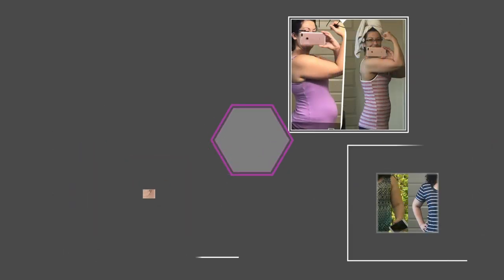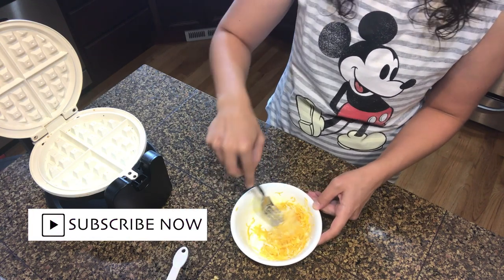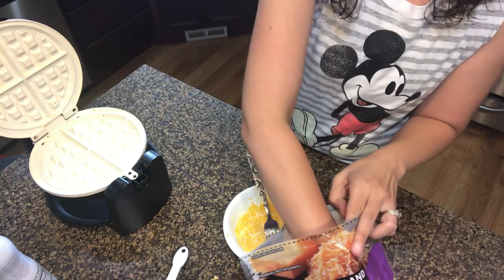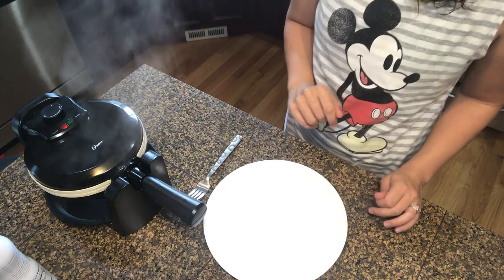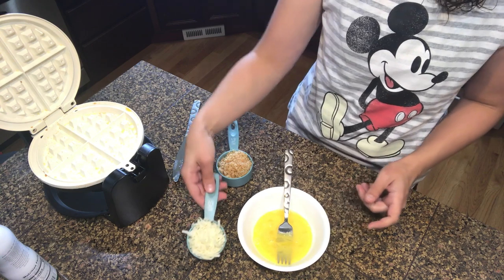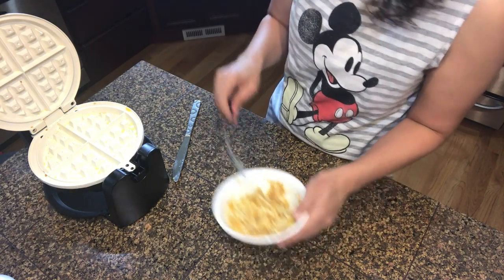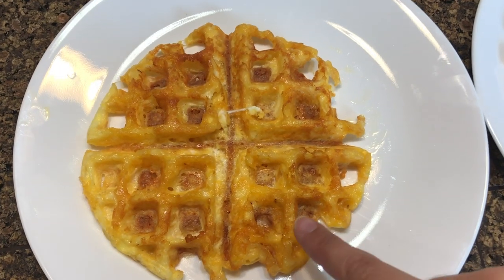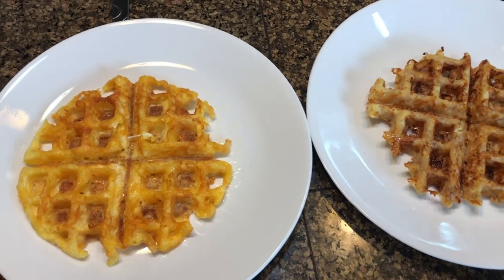Keto | Chaffle And Paffle Blowing up Instagram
Today I'm showing you the latest Keto food trend that is blowing up instagram

Im going to show you how to make the Chaffle and the Paffle. All you need is 3 ingredients to make both of these.

Chaffle
1 egg, 1/2 cup of cheese. Mix and pour. One big one or it will make 2 mini ones if you have a mini waffle maker. I like to sprinkle cheese on waffle maker then pour egg mixture and sprinkle with more cheese.

Paffle
1egg, 1/3 cup mozzarella cheese, 1/2 cup pork rind crumbs.
Mix and pour. Makes one big one or two mini

Not sure where the chaffle originated from but its all over instagram and the paffle that I know of originated from
@kuwtketodashians. Follow them as well for great recipes.

Thank you all so much for watching. I hope you found this helpful.